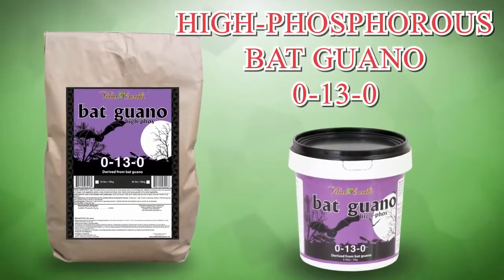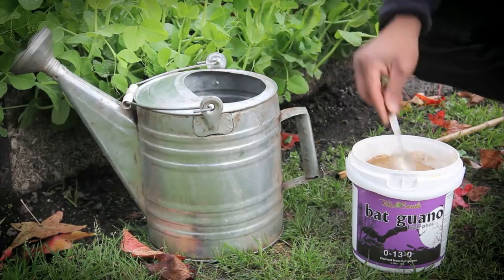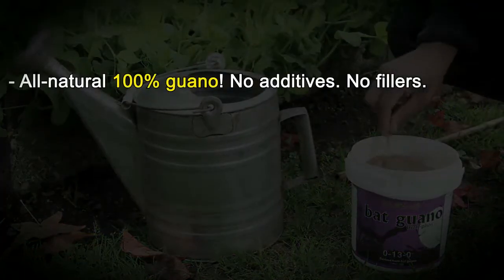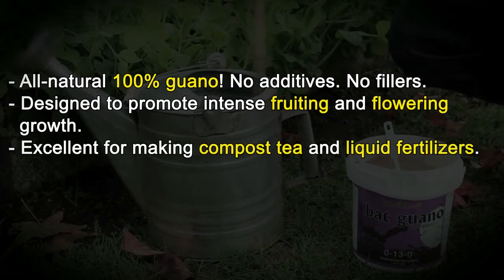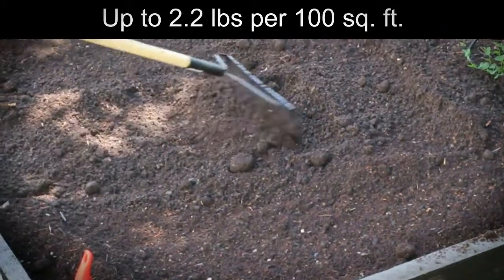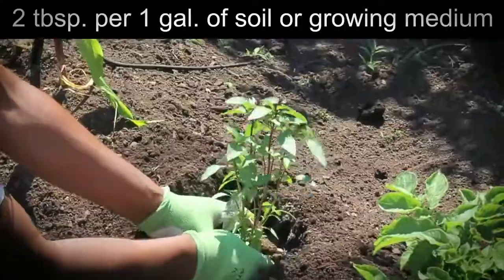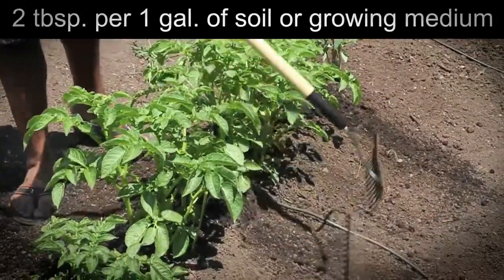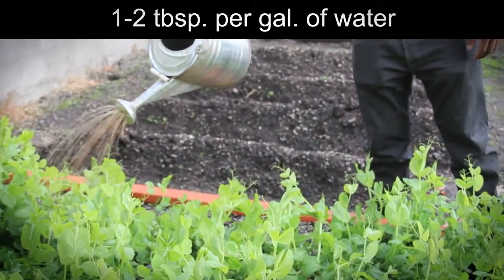Vital Earth's High Phosphorous Bat Guano 0 - 13 - 0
100% bat guano promotes intense fruiting and flowering with no additives. It has been known to be an effective fertilizer for centuries for soils deficient in organic matter that may be made more productive by the use of Vital Earth's High-Phos Guano. Promotes improved crop yields. Some sizes may not be stocked in all locations.